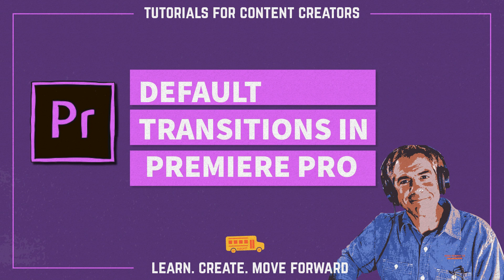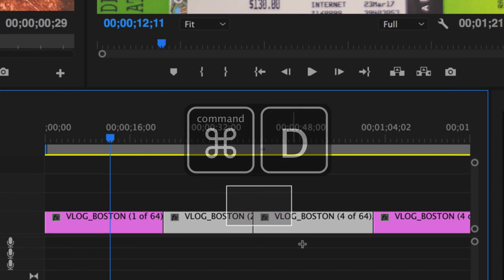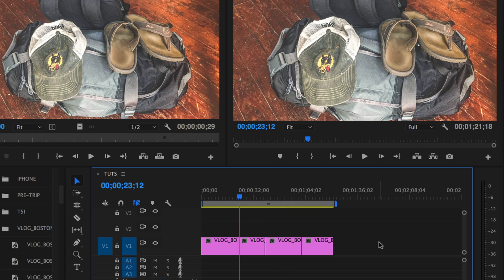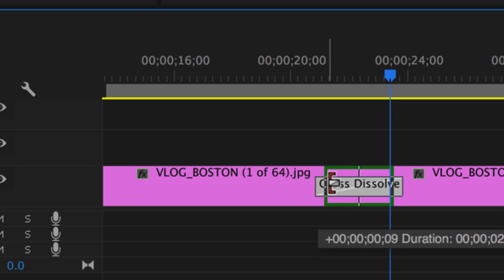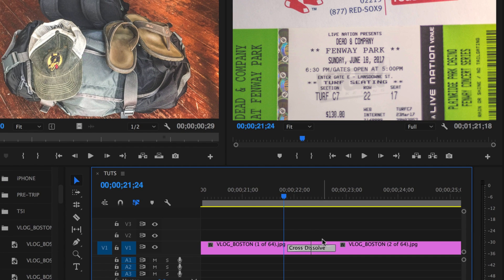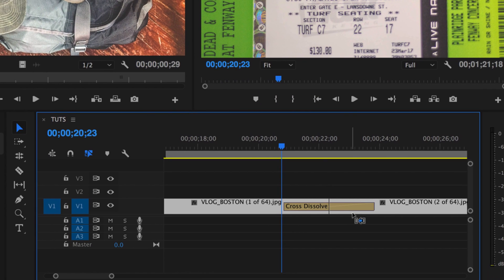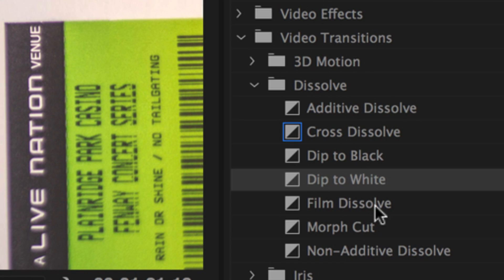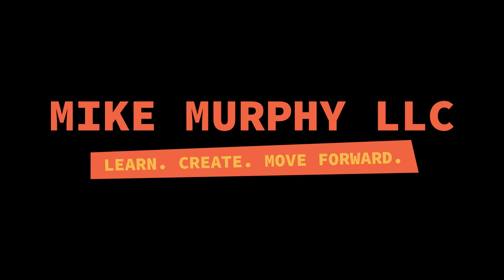Premiere Pro: How to Apply & Set Default Transitions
Quick Tip: Default Transitions in Premiere Pro

To Apply Transitions:
Select Two Clips
Cmd + D (Keyboard Shortcut to Learn!)

Cmd + D applies default transitions between two clips or on a clip by itself

To Delete Transition, Click on it and delete or right click and Clear
To Change Duration, Click and drag in or out

To Change Default Duration:
On Mac: Go to Menu Bar up top
Click Premiere in Menu Bar and
Preferences
Timeline
Change Default Video Transitions

To Change the default transition:
Cross Dissolve is the default (what I use)Go To Effects, right-click on any video transition and Set to Default.